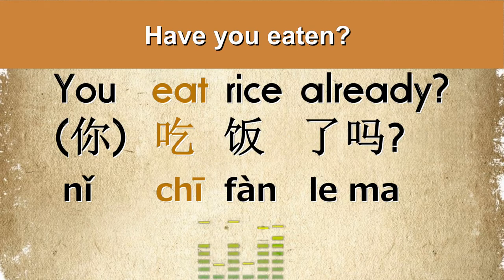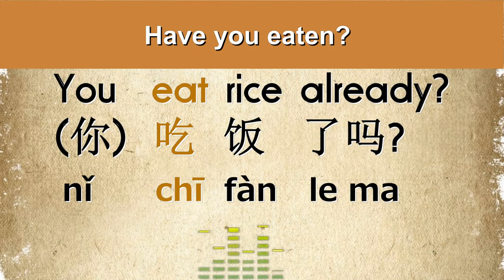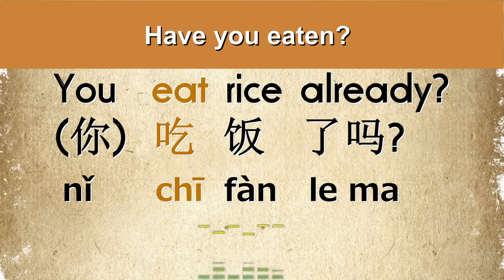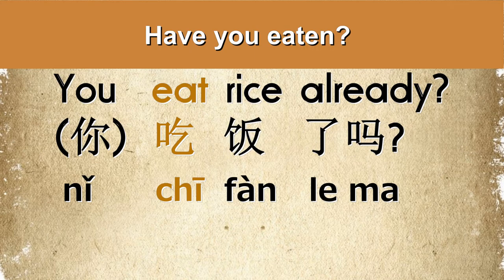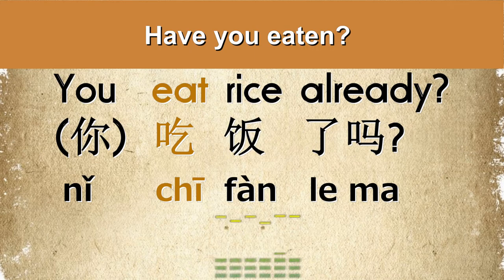Learn How To Say the Action Verb "Eat" in Chinese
Learning Chinese?
Are you a beginner learning Chinese vocabulary? Even if you are an intermediate or advanced level learner, we want to help you improve your learning Chinese experience. We upload videos teaching Chinese characters online, including speaking, listening reading and writing. Check out the videos created by our talented team. All videos are short and fun to watch no matter which level you are at. It's time to improve your Chinese pronunciation, pinyin and stroke order. Don't wait, share the videos with your friends and family.